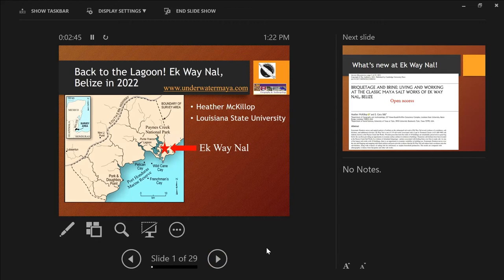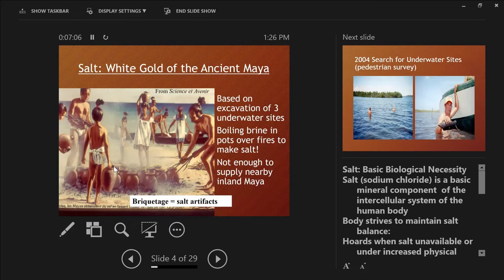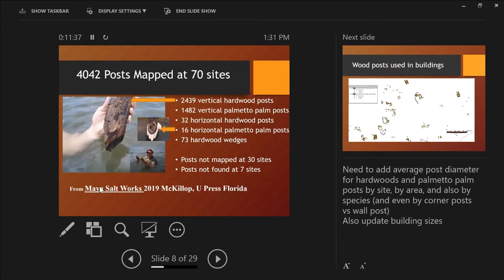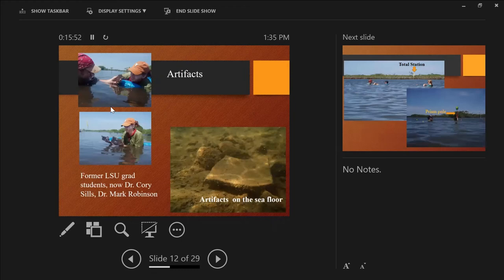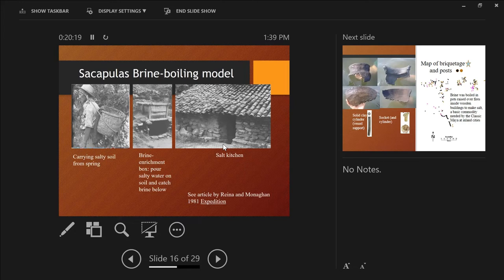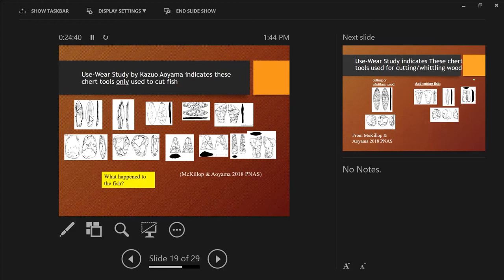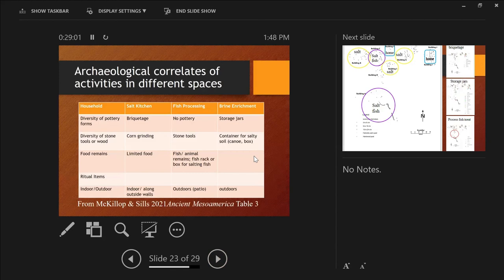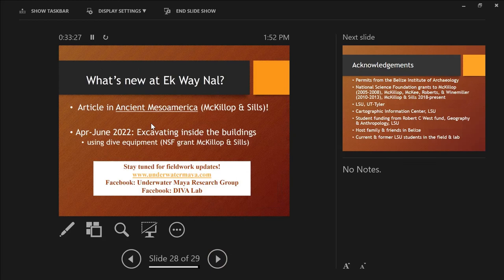H McKillop 30 March 2022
Dr. Heather McKillop joins us for the March 2022 presentation for BR LAS.